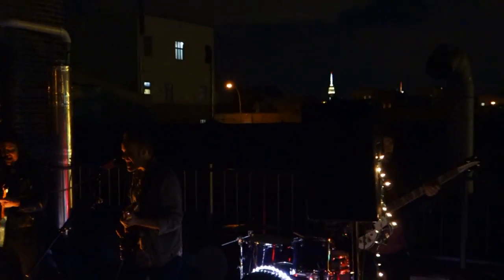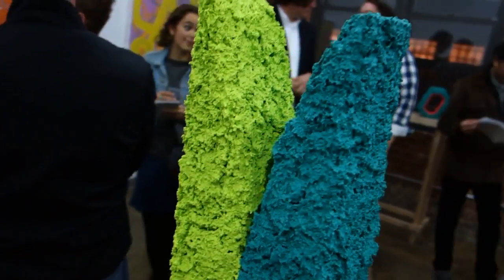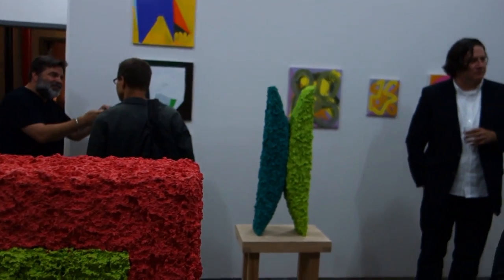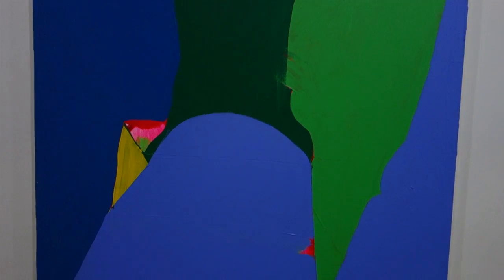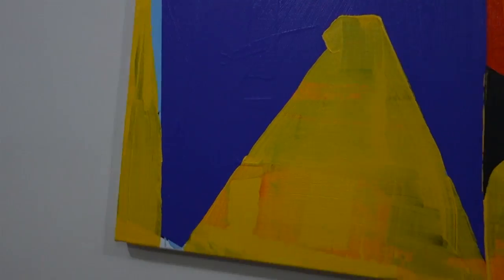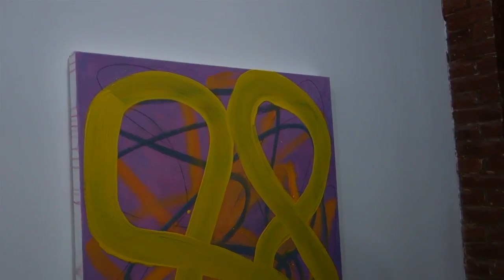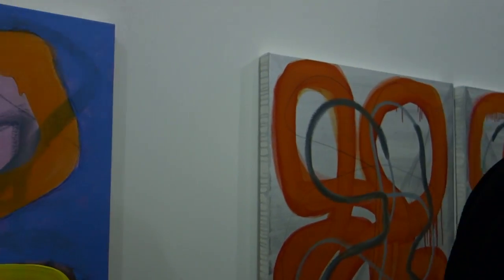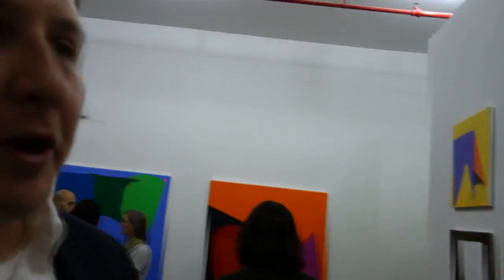OCCO SOCKO! at STOUT PROJECTS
James Kalm, as a painter, has always been attracted to color, and its ability to elicit emotional responses.  "Occo Socco!" is a three person show at the brand new Stout Projects gallery, and presents the works of accomplished artists who have each developed individual approaches in their practices to using intense color.  Rebecca Murtaugh fashions simple sculptural forms with chunky texture that have an oculus, or window, allowing viewers to look through.  Paul Behnke paints uninflected forms of scalloped space with high pitched flat color, and admits to being influenced by the bold design of corporate logos.  Matthew Neil Gehring, investigates the many qualities of painted line, while constructs his compositions employing both the "cognitive and intuitive" senses.  A musical introduction is provided by Raccoon Fighter
This program was recorded October 16, 2015 in Bushwick, Brooklyn.